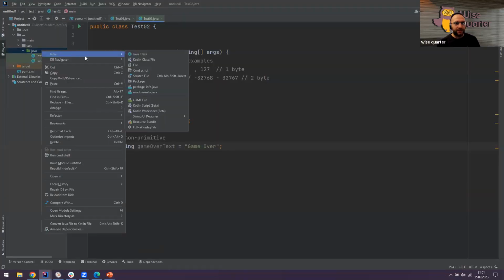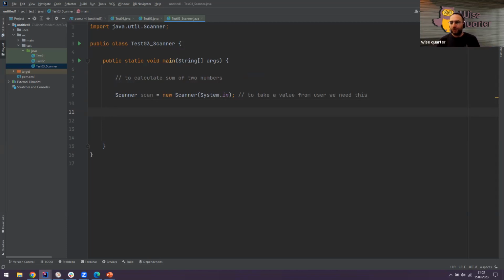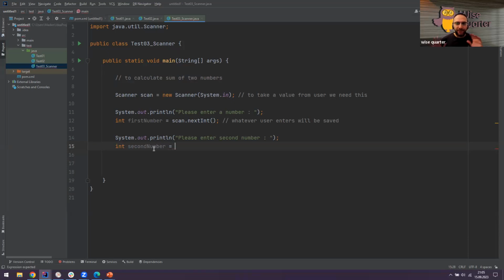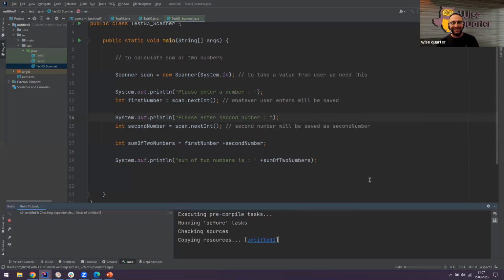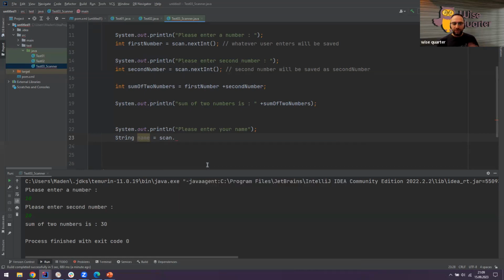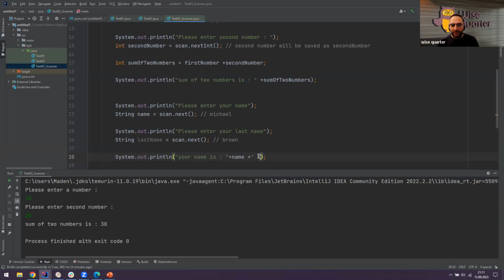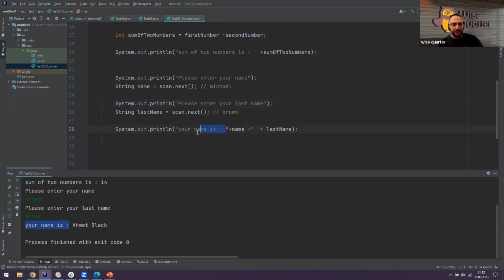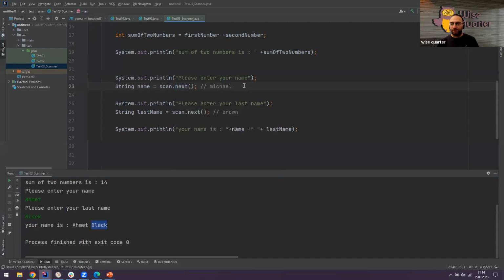Scanner, how to take a value from user | Wise Quarter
🎯  Haven't you logged into the Eventbrite platform yet? Java lessons continue special to only Eventbrite. You are invited to our fourth session this week.